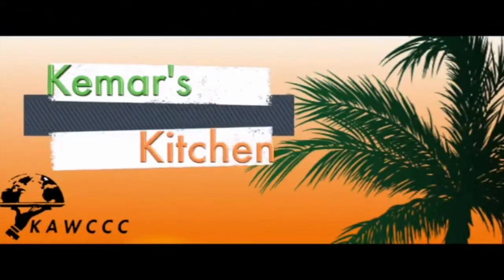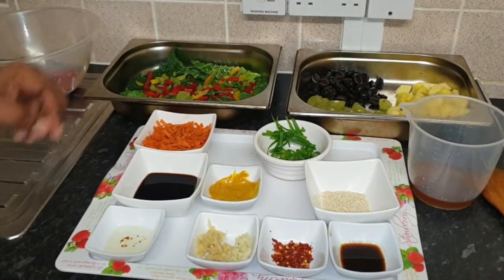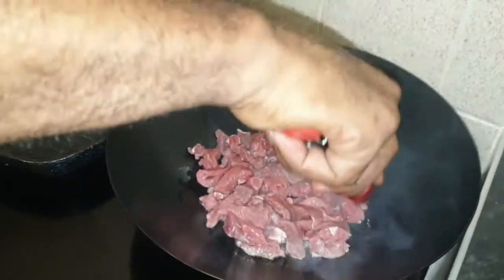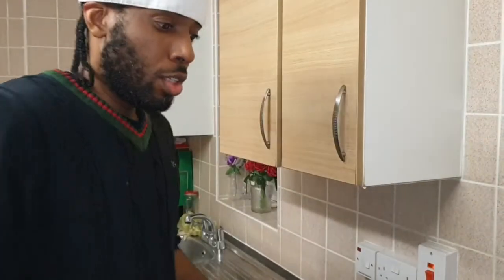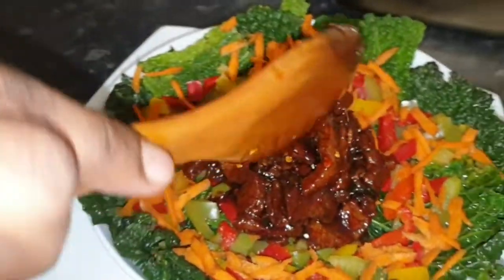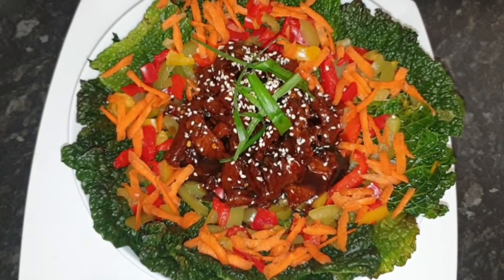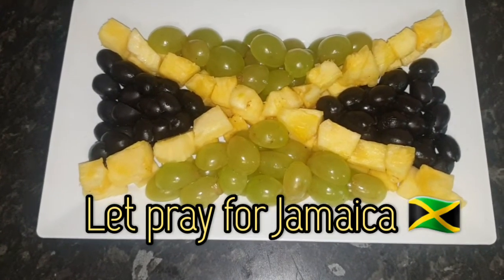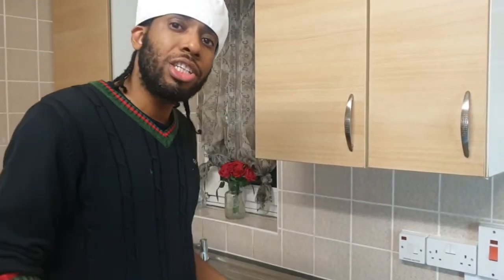{🍴Chef Kemar's Kitchen🥘} Sticky Beef & Salad served with Fruits Display#tastyfood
This Dish is a sweet but something healthy for all to eat, quick & easy recipe. an after work meal with full flavour

Ingredients
•1 lb flank steak
•1 tablespoon sesame oil
•1/4 soya sauce
•1 tablespoon Worcestershire sauce
•1 teaspoon freshly grated ginger
•1 teaspoon hot Chinese mustard
•1/4 teaspoon red pepper flasks
•1 teaspoon garlic minced
•1 1/4 of honey

Wyclef.Prod_Akiira